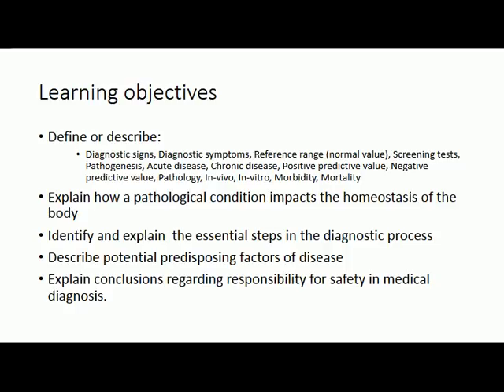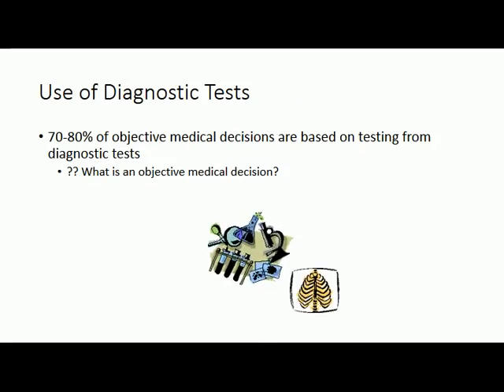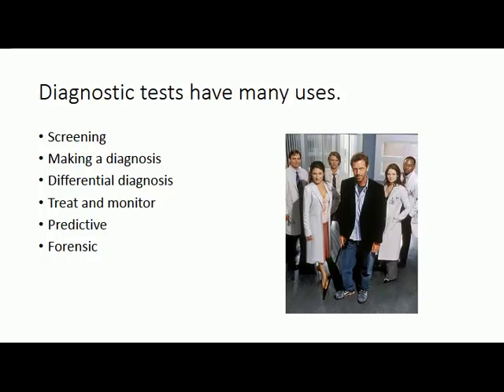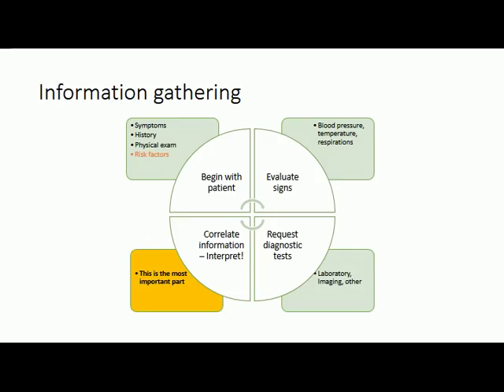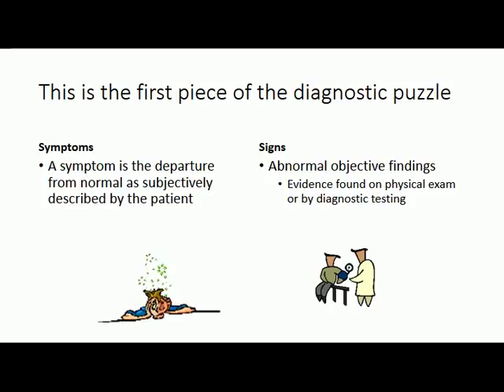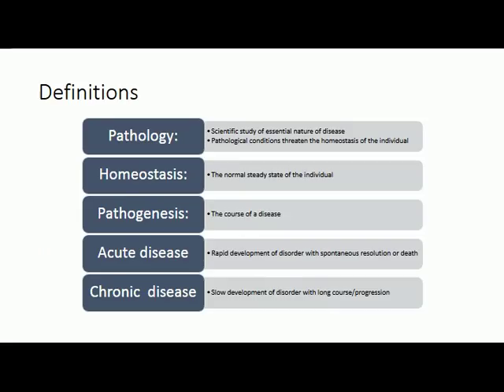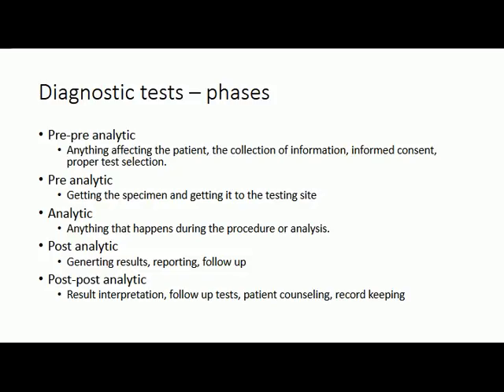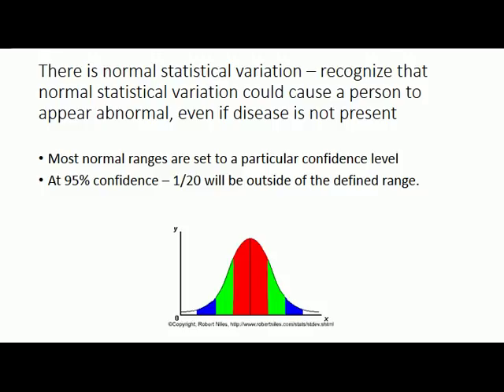BMS 205 Module 2 part 1